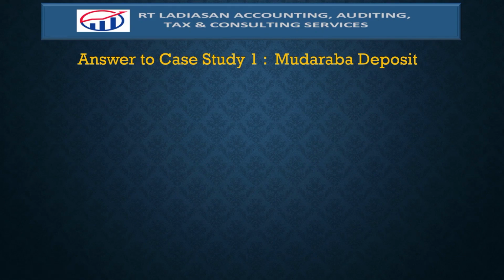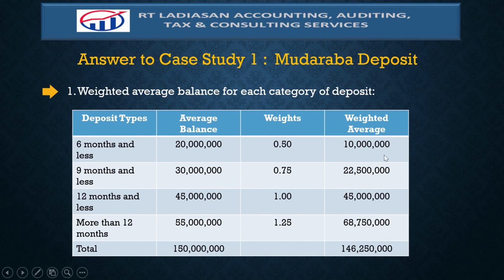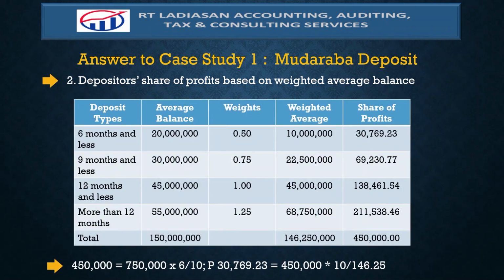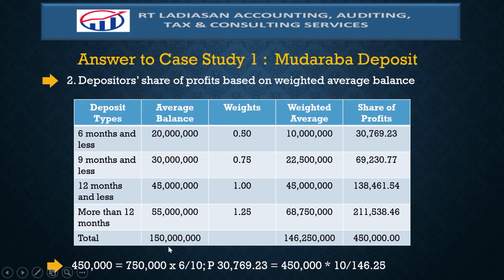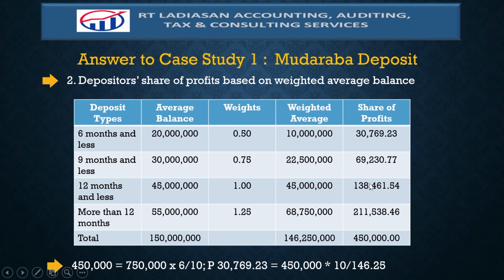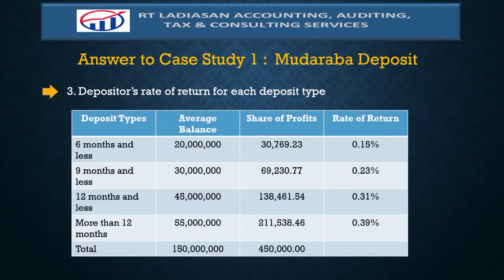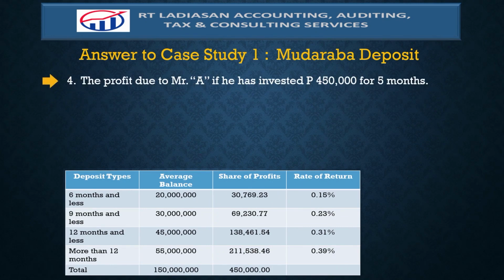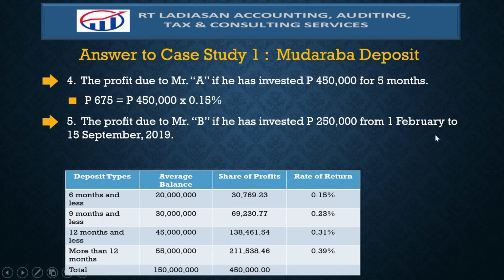Mudaraba Part 12 - Answer To Case Study 1 (Mudaraba Deposit)